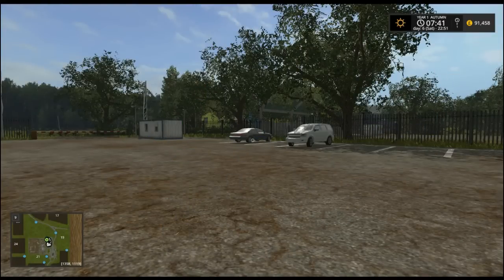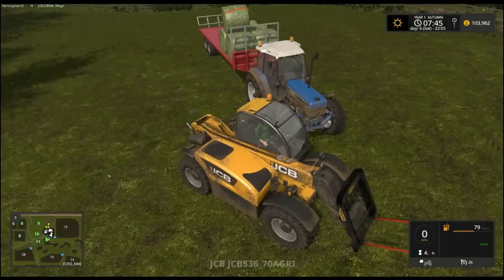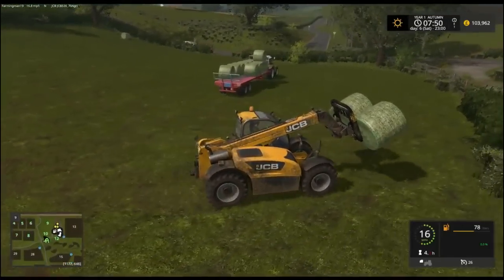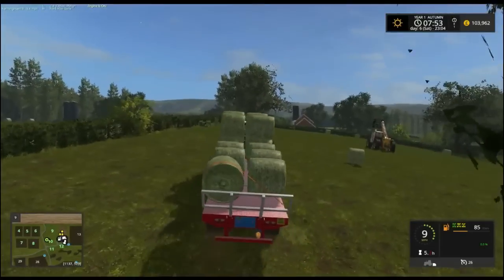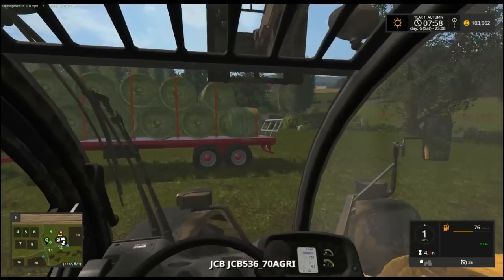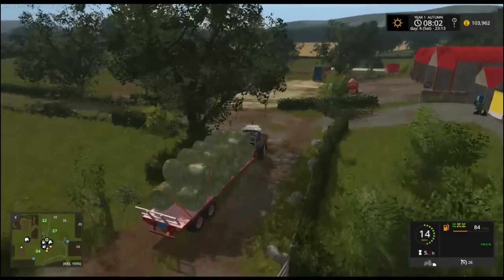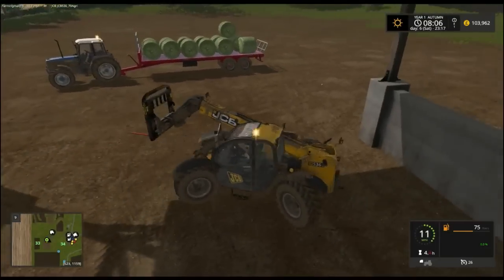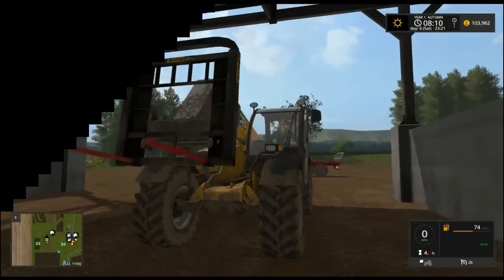Farming Simulator 17 - Drumard Farm - Episode 13 - Stacking hay bales